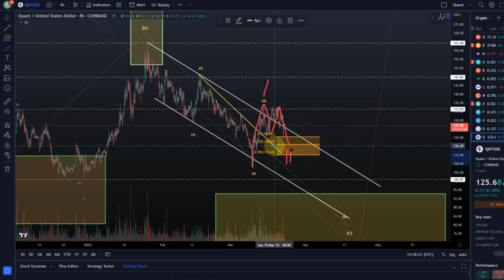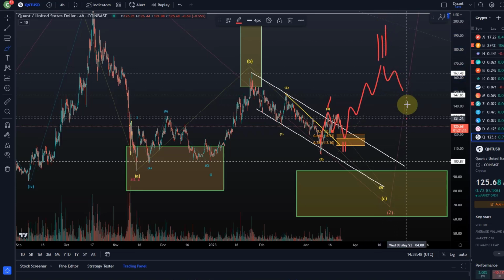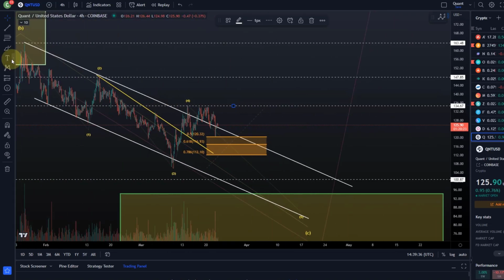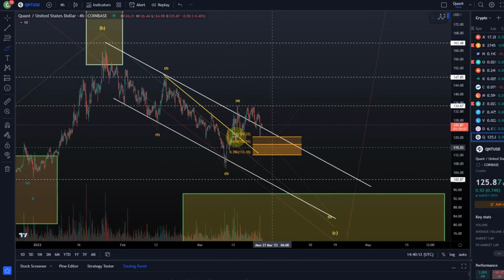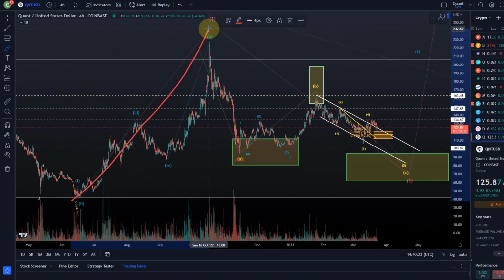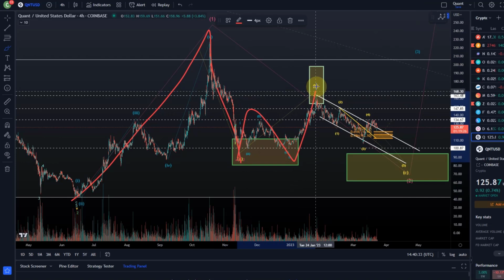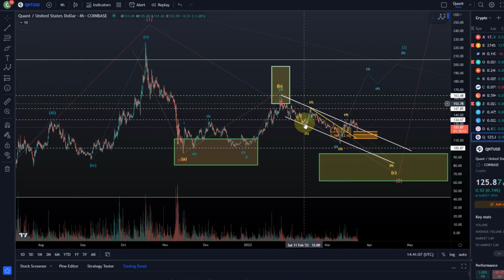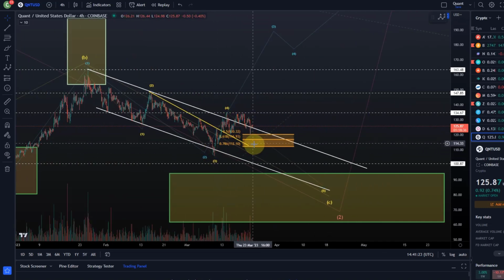Quant QNT Price News Today Technical Analysis - Price Now! Quant Price Prediction 2023